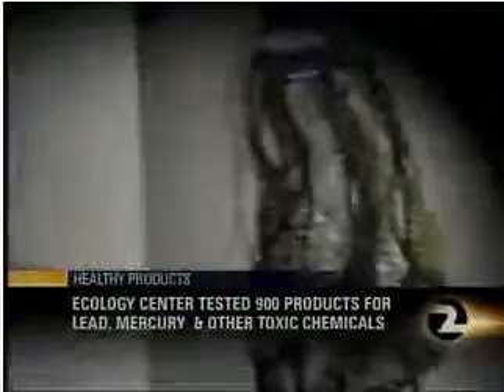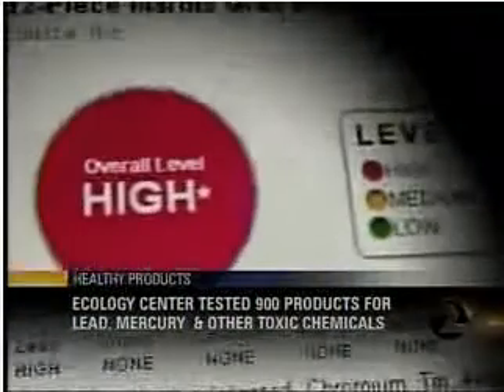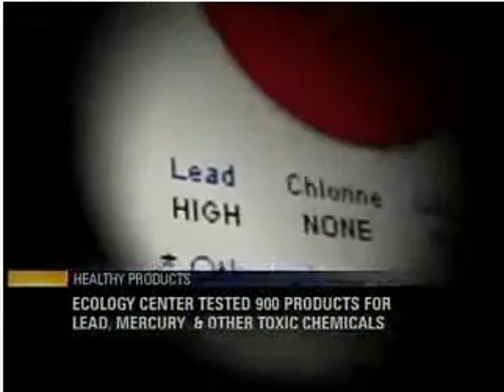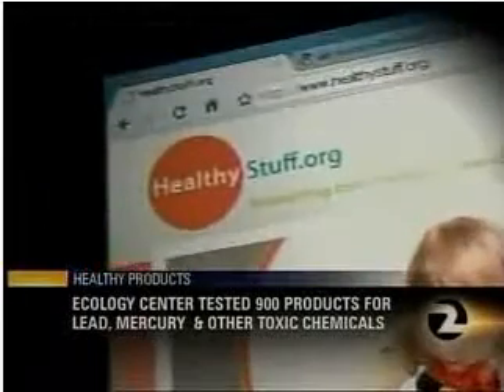Healthystufforg in the news KTVU FOX SAN FRANCISCO OAKLAND SAN JOSE CA